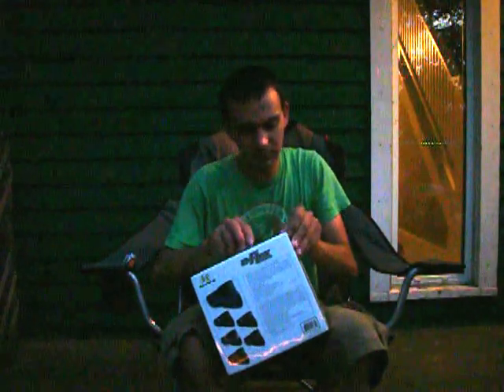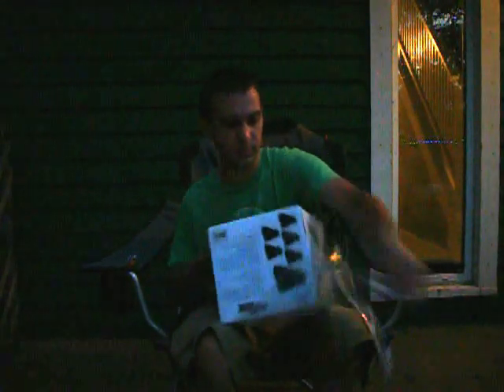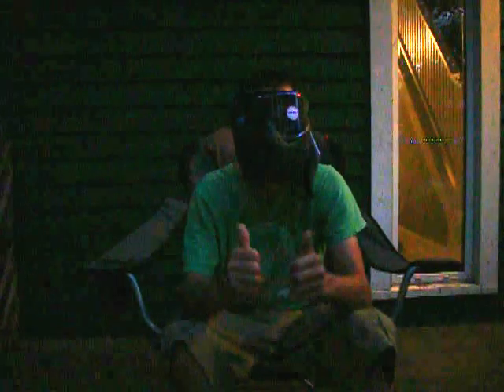E-Flex unboxing, review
I know it's dark. Tomorrow when it's light outside I will do this again.